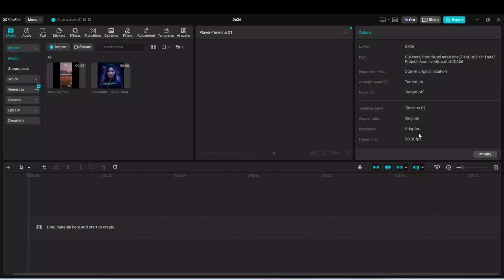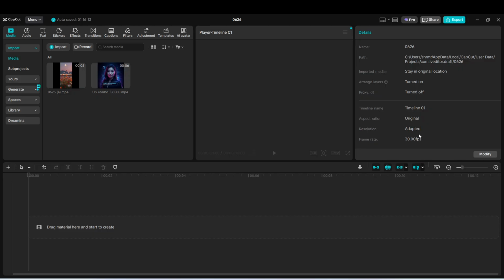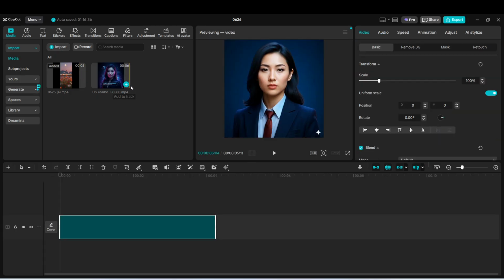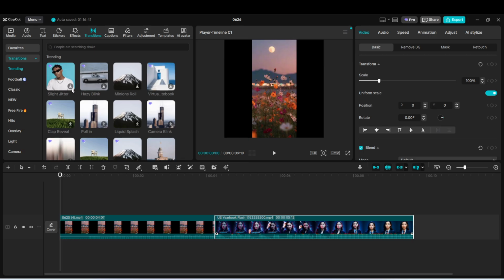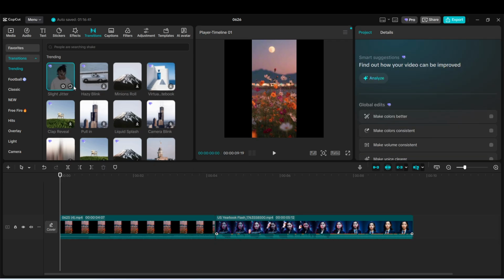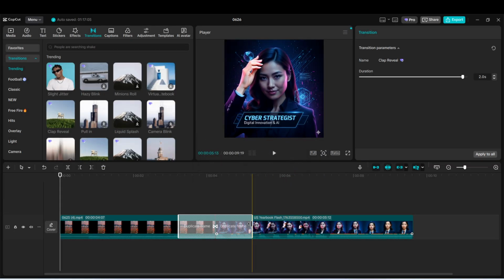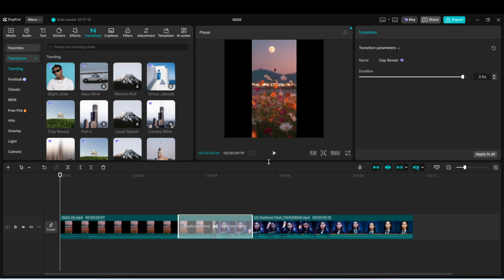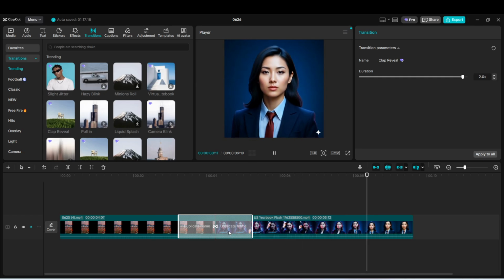CapCut PC: Transitions That Don't Look Cheap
In this video We will show you How to Add Transitions Between Clips in CapCut Desktop

add transitions between clips in capcut desktop, capcut desktop transitions tutorial, how to add transitions in capcut pc step by step, insert transition between video clips capcut, smooth fade zoom slide transitions capcut, capcut transition effects guide for beginners, edit transition duration in capcut desktop, capcut timeline transition workflow, cinematic transitions for reels shorts capcut